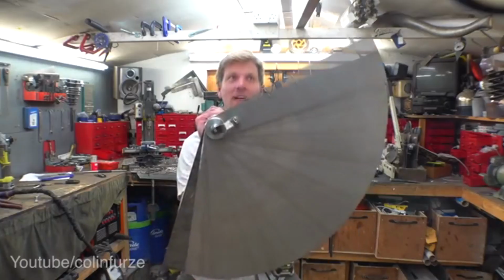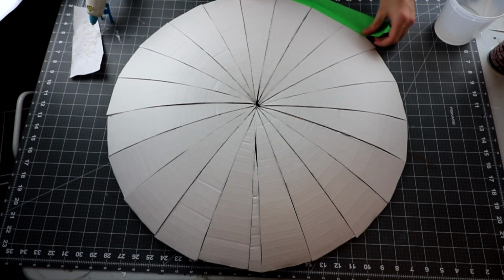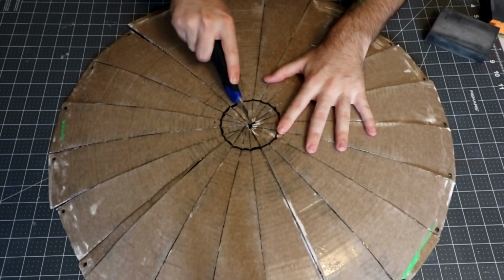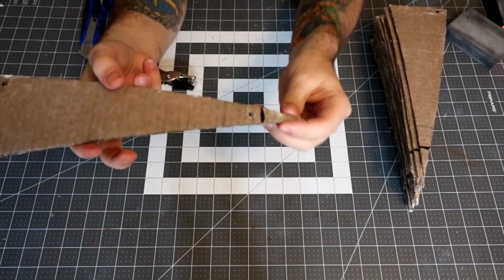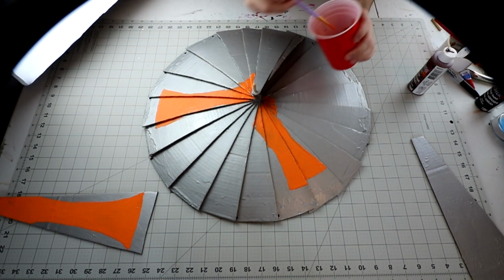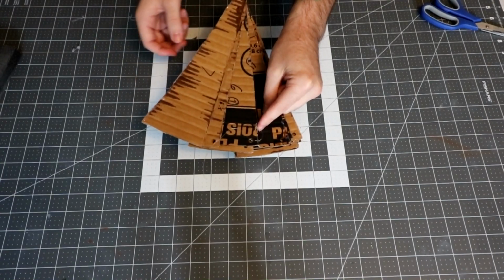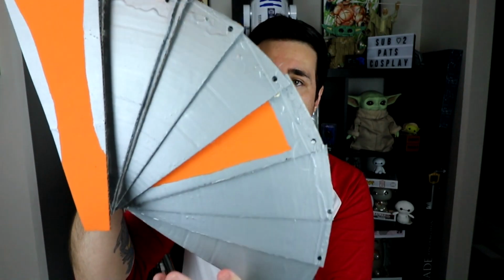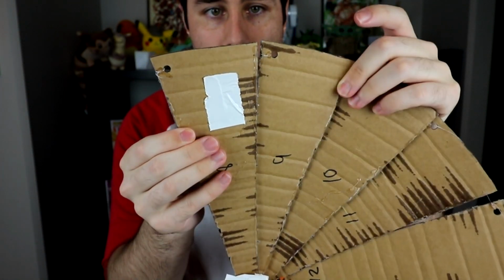Real EXPANDABLE Taskmaster Shield From The Black Widow Movie | NO ELECTRONICS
Today were going to make a real expandable taskmaster shield from the black widow movie the taskmaster shield is made with no electronics. In the Black Widow movie we are shown another classic Marvel villian the Taskmaster. This version of the taskmaster has a metal shield that collapses for easier use to transfer to different fighting styles.

Materials used in this video:
Wood dowels
Sand paper
Knife Blade
Super Glue
Craft knife
Replacement blades
Craft mat
Bristol Board
EVA foam
Fishing line
hot glue gun
Gear I used to make this video:
Canon T6i
10-18mm & 50mm Lens
Boya Mic